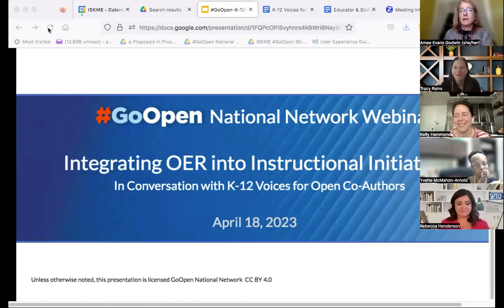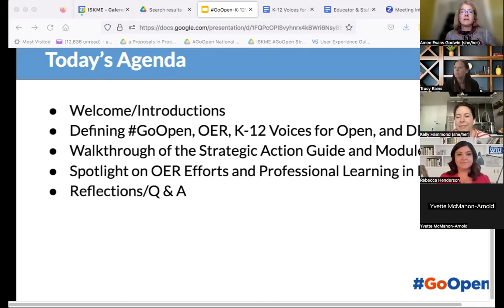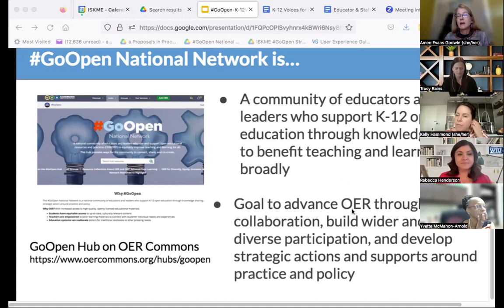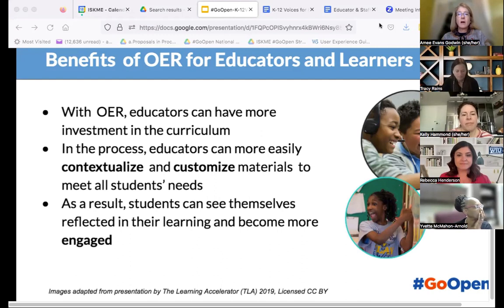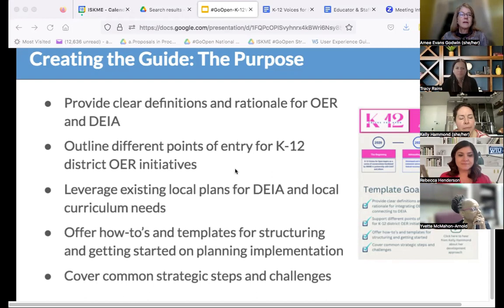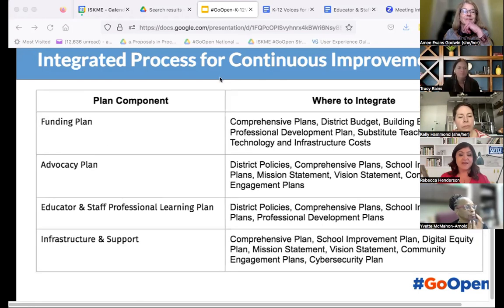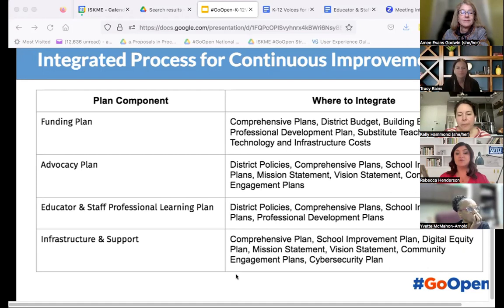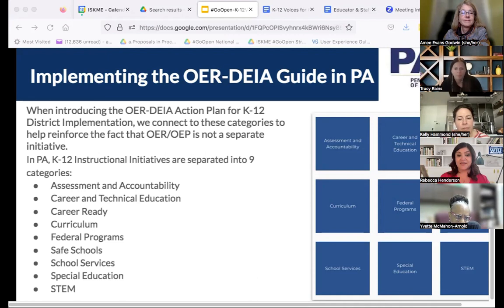Integrating OER into Instructional Initiatives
On Tuesday, April 18th, the GoOpen National Network presented the session Integrating OER into Instructional Initiatives, featuring Rebecca M. Henderson from the Westmoreland Intermediate Unit in Pennsylvania, Tracy Rains from the Appalachia Intermediate Unit in Pennsylvania, Kelly Hammond from CUNY School of Professional Studies and Amee Evans Godwin of ISKME and GoOpen.

This session talked about the creation of the OER-DEIA Action Planning Guide for K-12 District Implementation and highlighted the work being done across Pennsylvania to integrate OER into district initiatives.